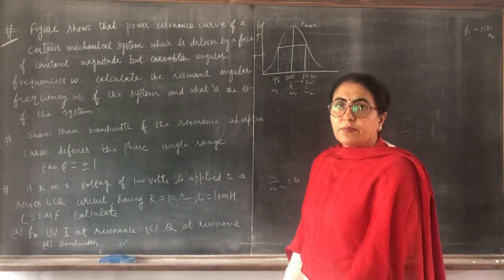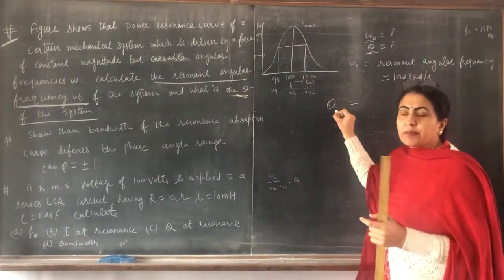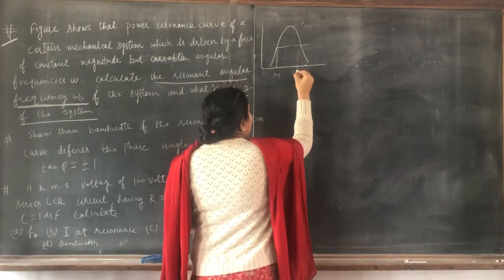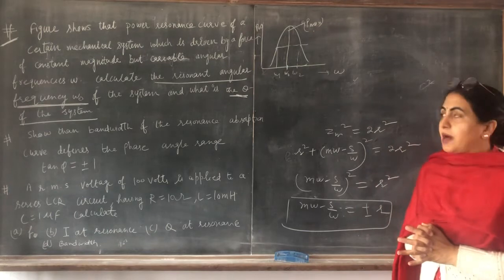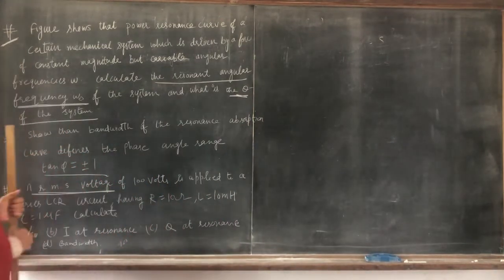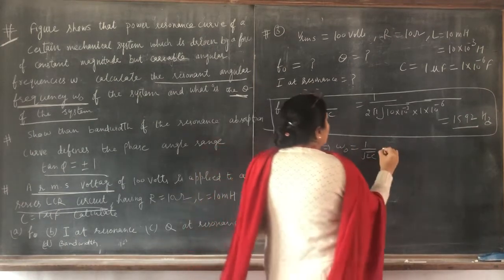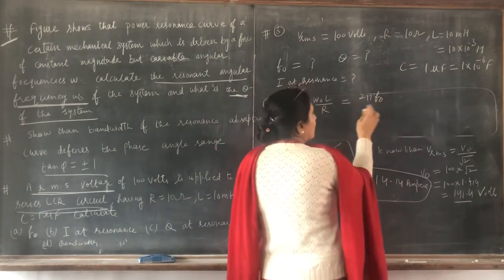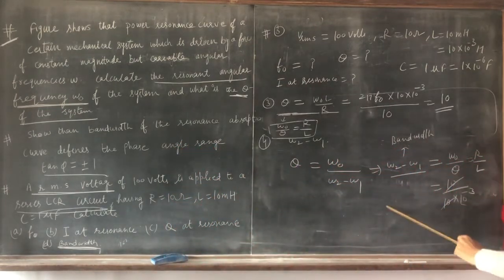Lecture 38 Numerical Problems based on Forced oscillator Part 3